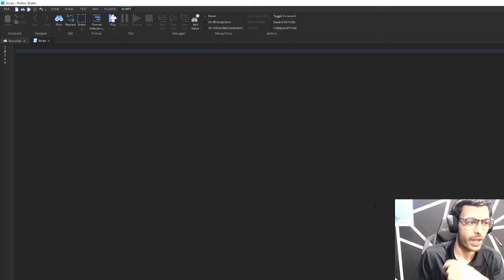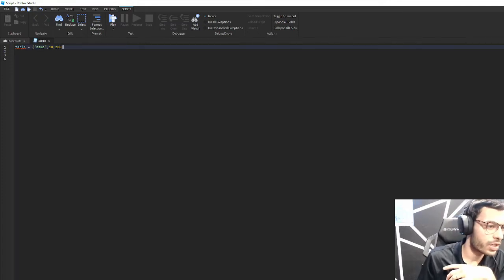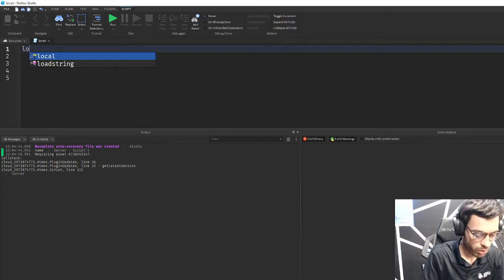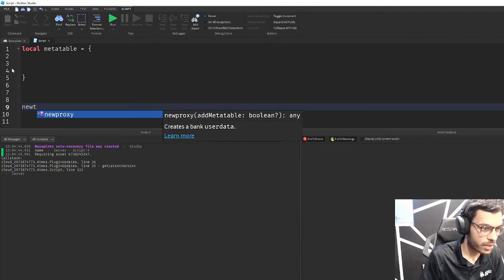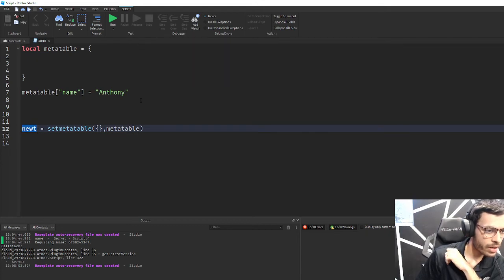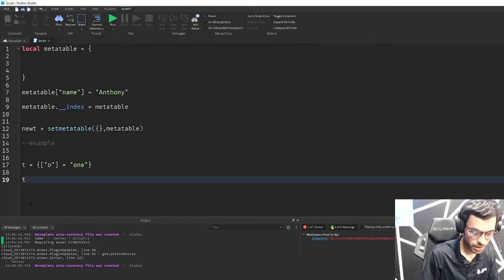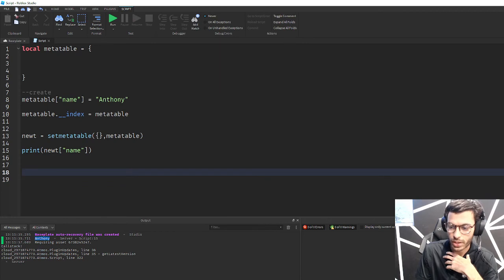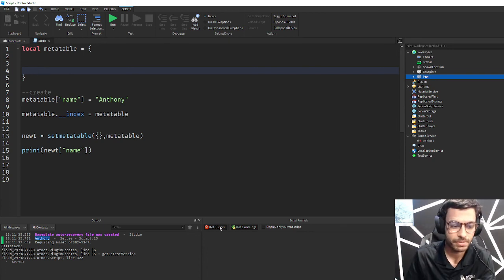Roblox Studio Tutorial #14 - Metatables p1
In this video, coach Anthony breaks down the basics of metatables. He explains the fundamental setup when working with metatables, and how they relate to object-oriented programming.

Esports Players Club is a Esports academy currently located in Tampa Fl. We offer classes on gaming techniques and strategies. We also offer classes on programming/game development.